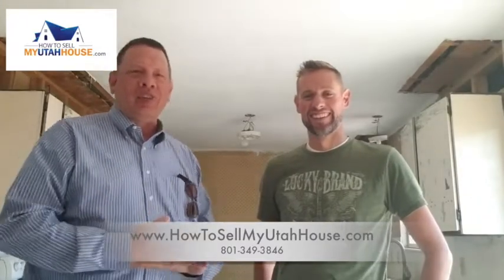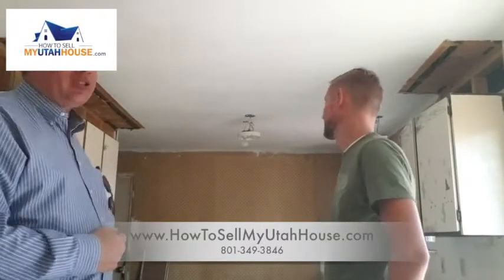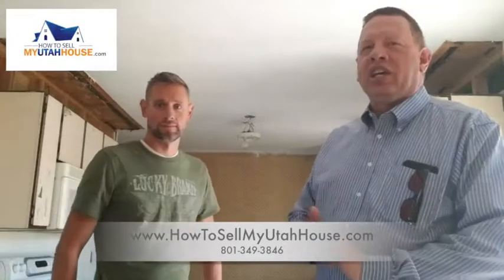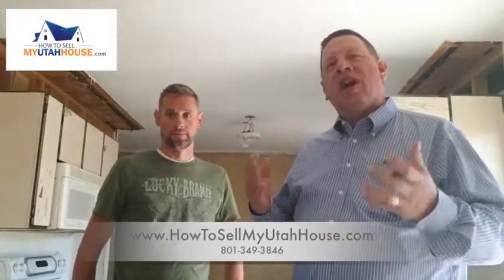How We Helped Someone With Little Equity -We Buy Houses Salt Lake City Utah- How To Sell A House